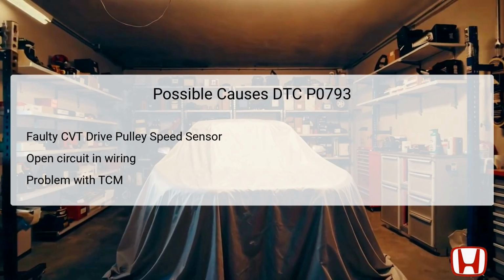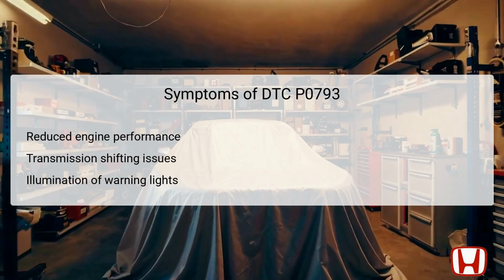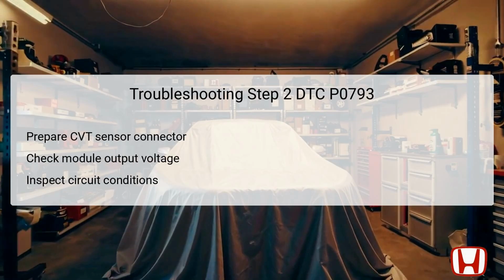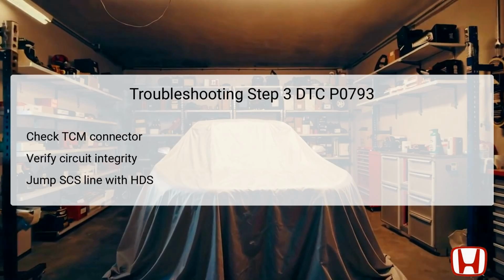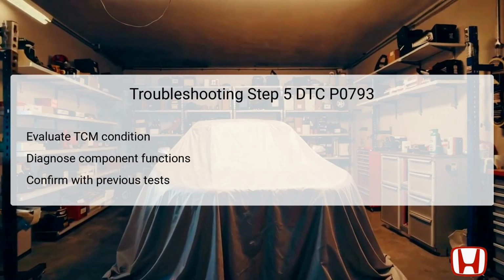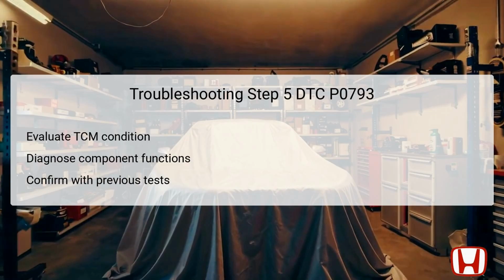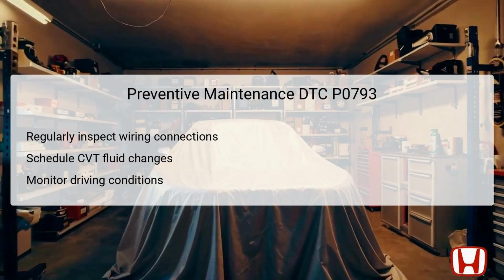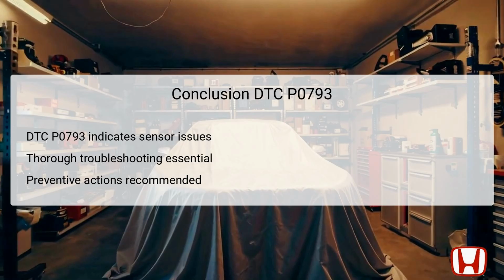DTC P0793: CVT Drive Pulley Speed Sensor Circuit No Signal - Honda Accord 2023+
Join the STEP Diagnostics early access list:
​ In this video, you will learn about the diagnostic trouble code DTC P0793, which indicates issues with the CVT drive pulley speed sensor in Honda Accord models 2023 and later. We will cover the causes, symptoms, and detailed troubleshooting steps to help you accurately identify and resolve this error, ensuring optimal transmission performance. Additionally, you'll discover preventive maintenance tips to avoid future occurrences of this issue.